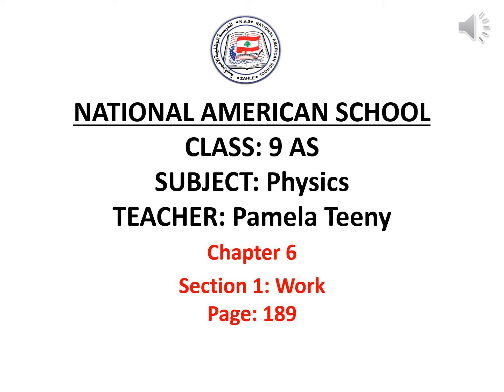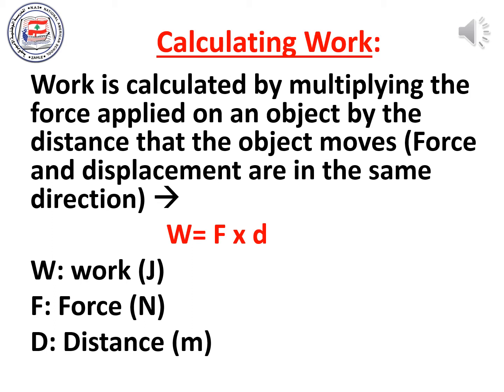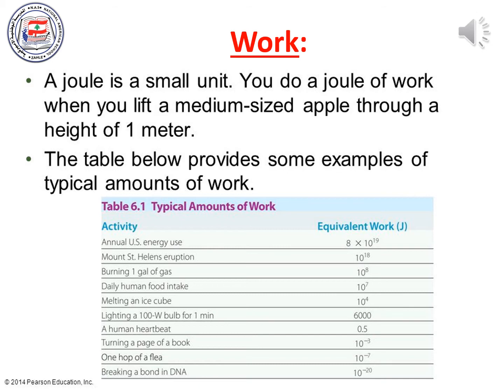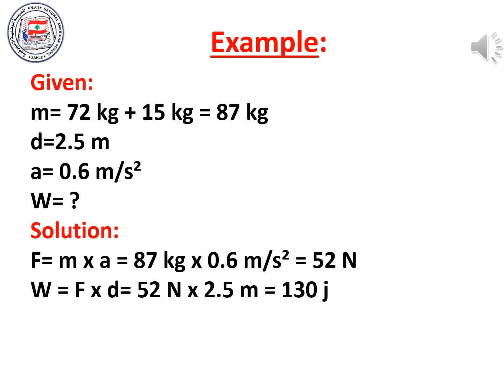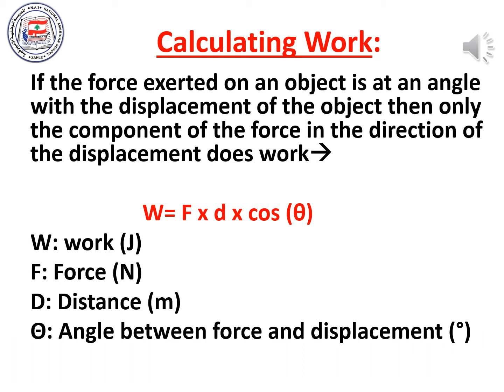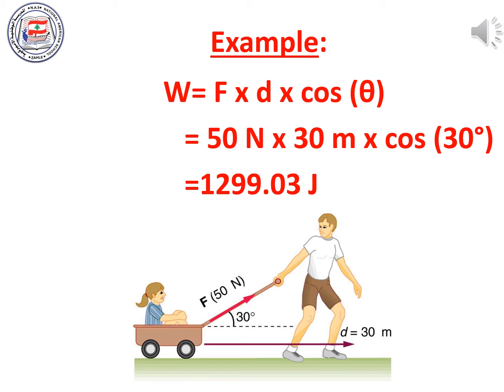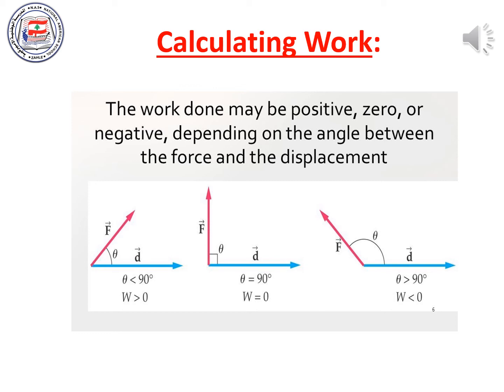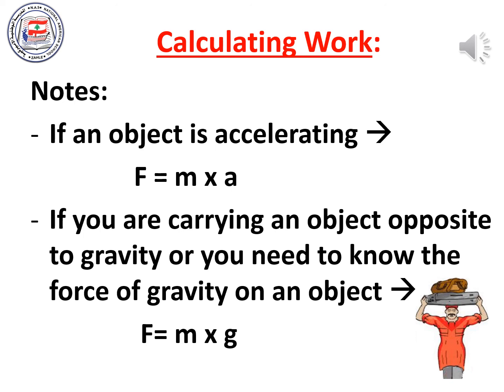Physics Chapter 6 section 1 Work April 27 2020 Miss Pamela Teeny